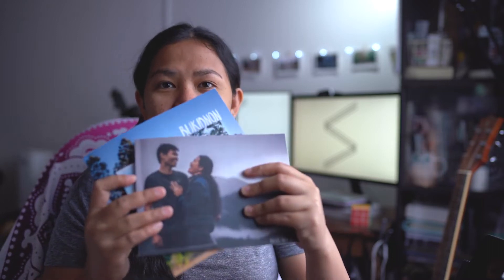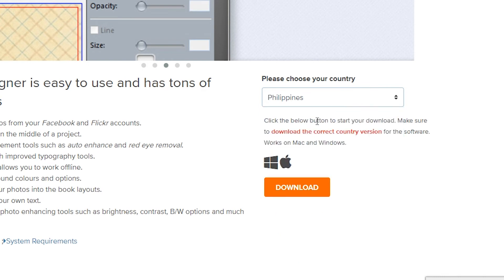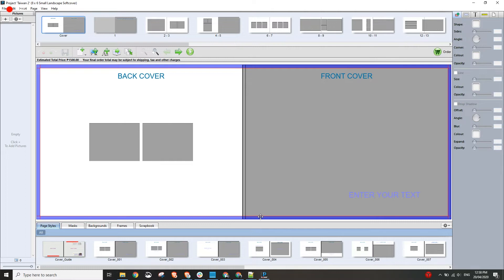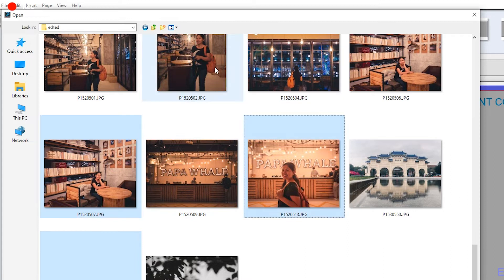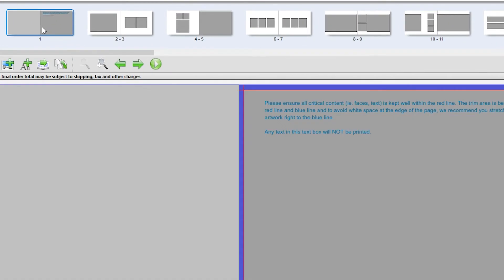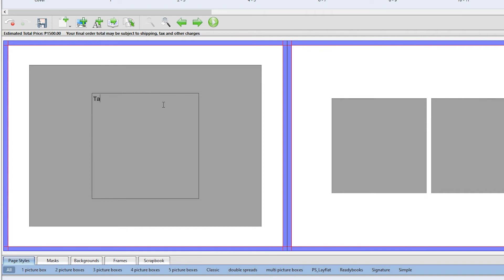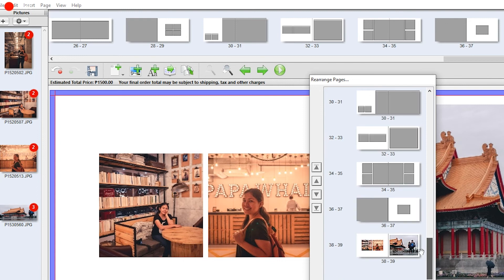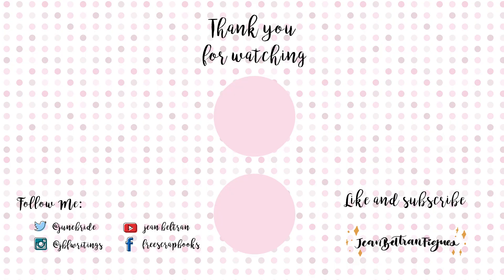PHOTOBOOK TUTORIAL : Basic Layout on Photobook Designer Application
Hi! It's Jean. My hobbies include digital and hand lettering, calligraphy, journaling, and photography.

Learn how to layout your photos in Photobook Designer desktop version. This is an application that you have to install on your Windows or Mac computer.

1.

2. Make sure to set the country correctly and hit the download button!

3. Install and launch the application and start drag and dropping the images!